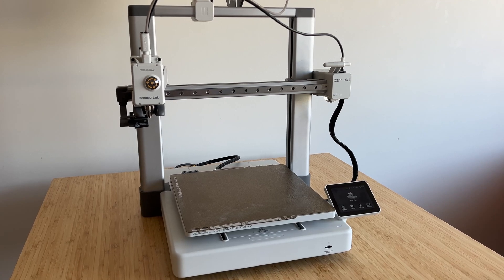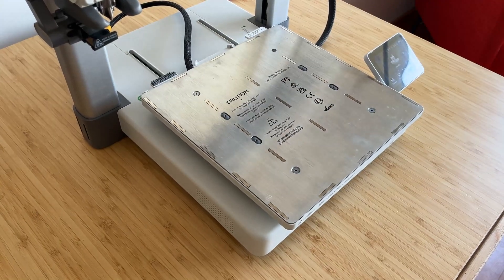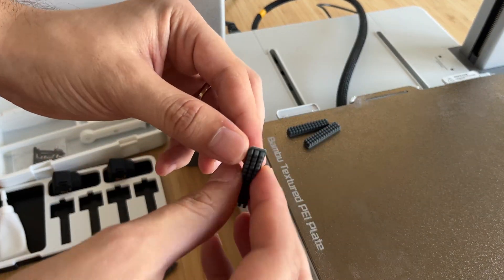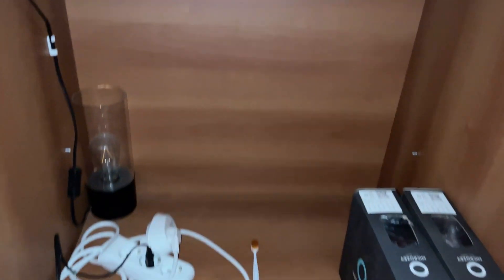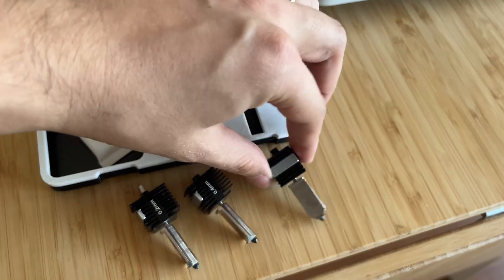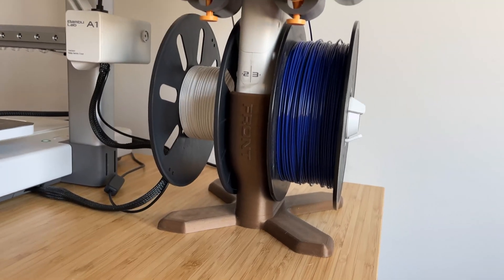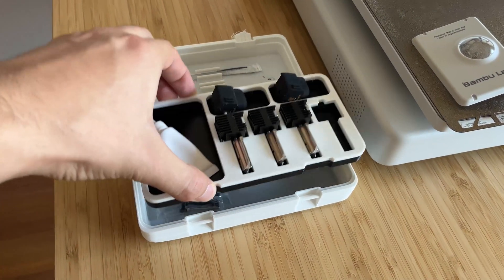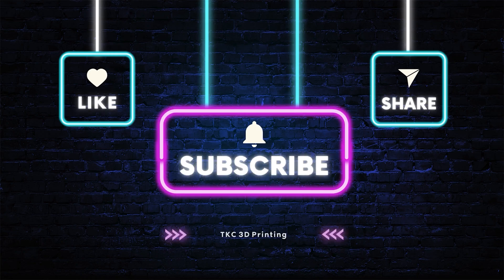Essential Bambu Lab A1 Combo 3D Printer Upgrades: Improve Print Quality & Efficiency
In this video, I’ll show you several upgrades and modifications for the Bambu Lab A1 Combo 3D printer. From print surface upgrades to cable management, these changes have enhanced the user experience, improved print quality, and boosted efficiency. I’ll walk you through each modification, explaining the benefits and how they make 3D printing more enjoyable. Whether you're a beginner or an experienced maker, these tips will take your prints to the next level!

Upgrades covered:

Improved build plate with dual-sided texture
Dust filter for the cooling fan
Replacement brushes for nozzle cleaning
Ceiling-mounted storage hook
Cable support for hotend wire
Hot-swap nozzles (0.2mm, 0.4mm, 0.6mm)
LED light for print area visibility
Vertical mounting bracket for AMS Lite
AMS Lite tubing support
Custom storage box for small accessories

Hot-swap nozzles
LED light